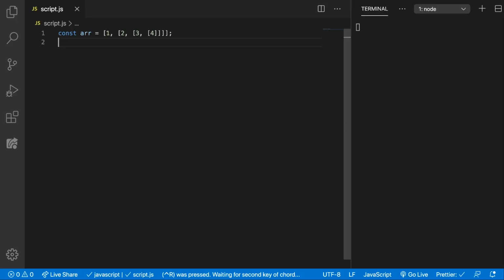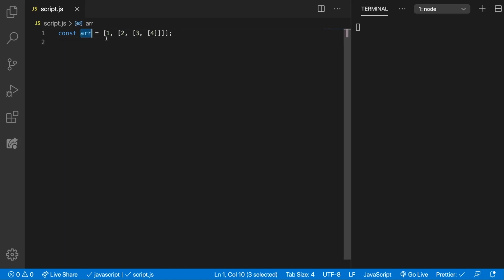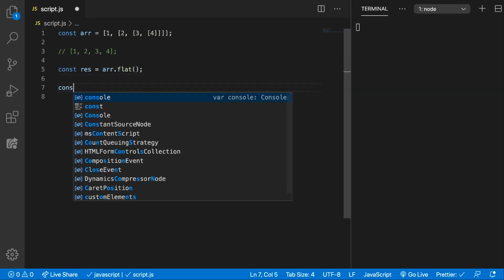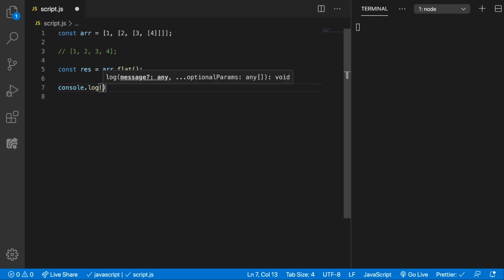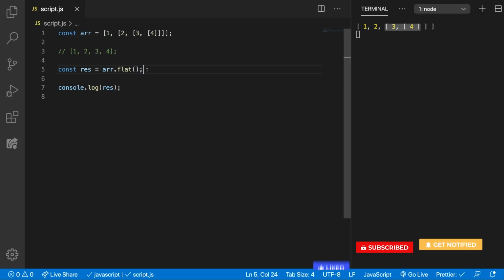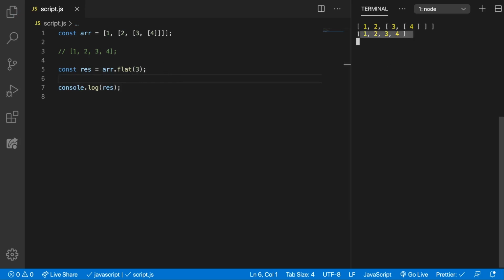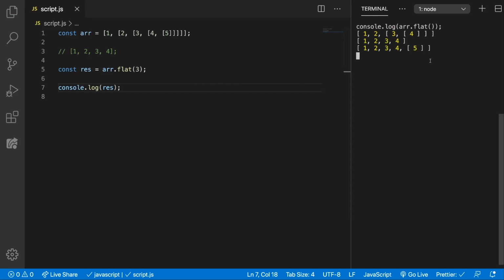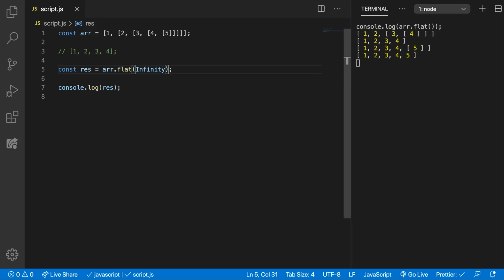flat Array Method | JavaScript Tutorial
In this tutorial we're going to learn about the flat JavaScript Array Method and how it can be used to create a new array with all sub-array elements concatenated into it. The default depth value is 1, but you can provide Infinity if you want to have all the arrays flatten out.